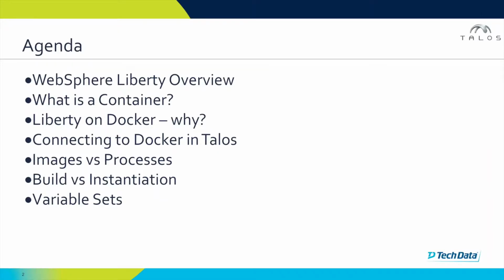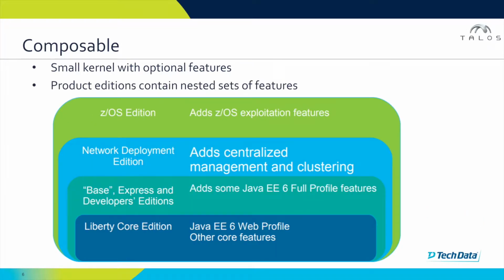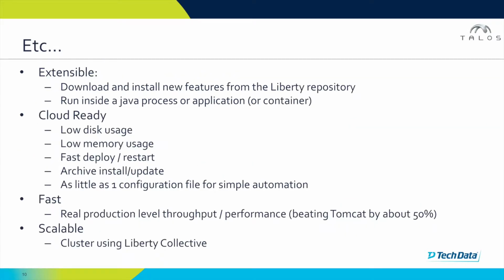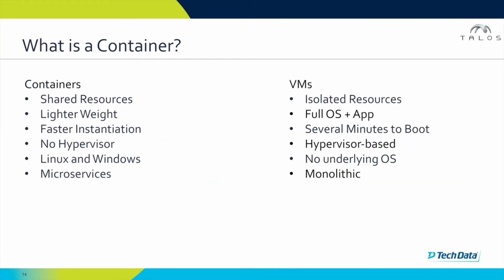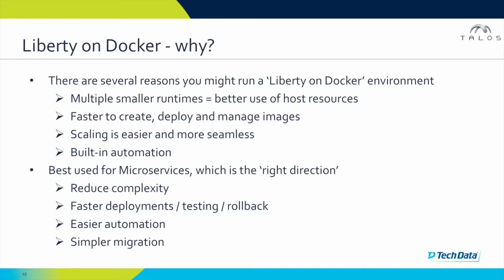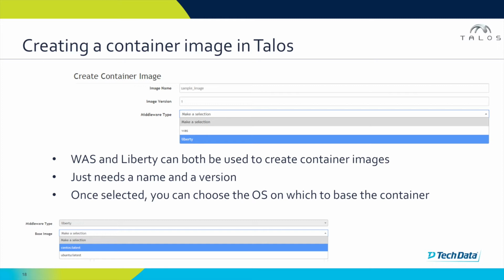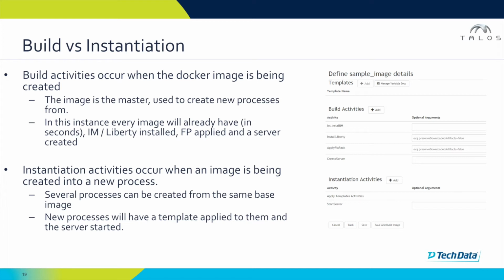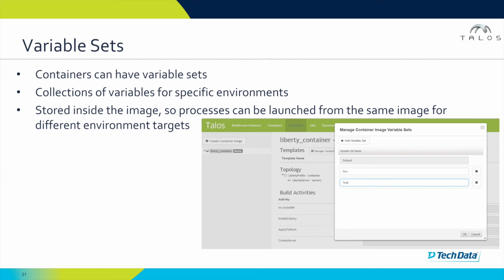Talos Enablement 6 Containers and Microservices